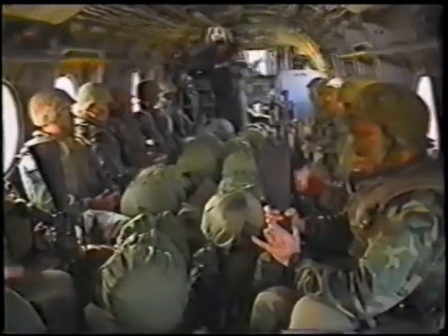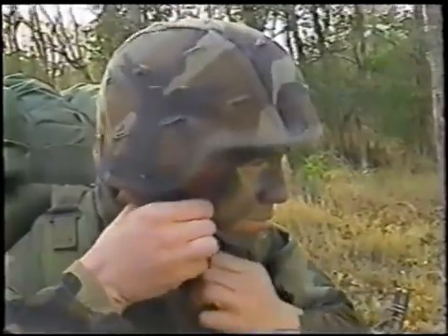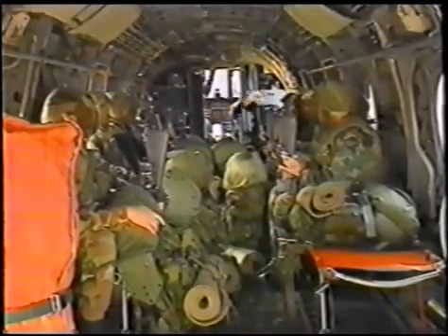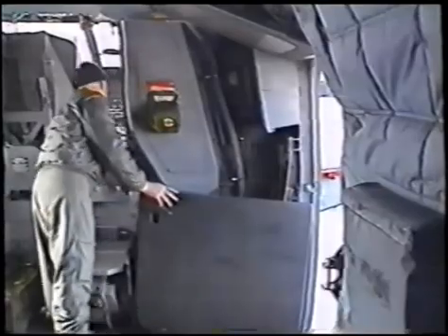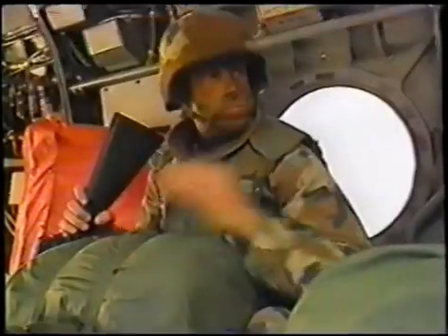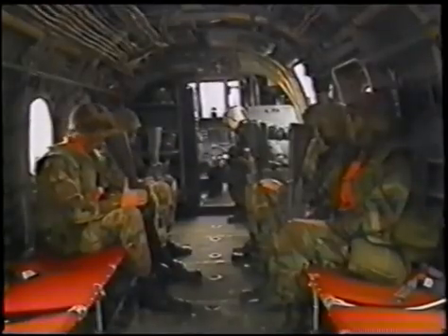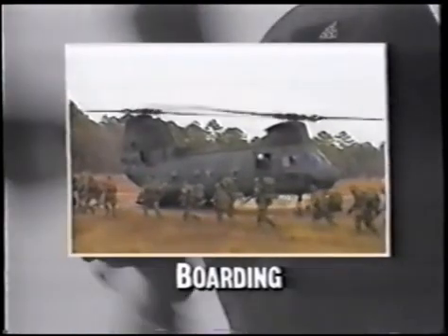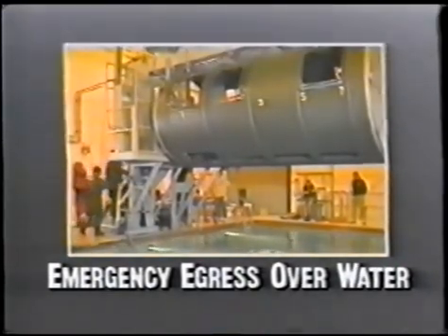USMC Helicopter Egress Training Video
Old (late 80's or early 90's) Marine Corps helicopter egress/ditching training video. Captured with Elgato Video Capture and trimmed with Windows Movie Maker.